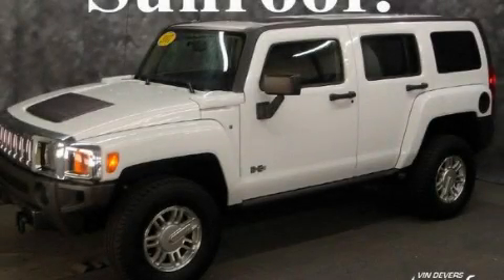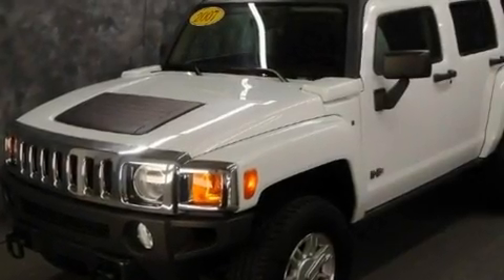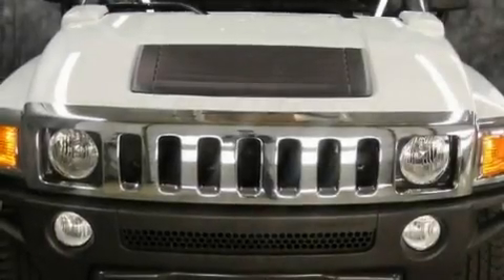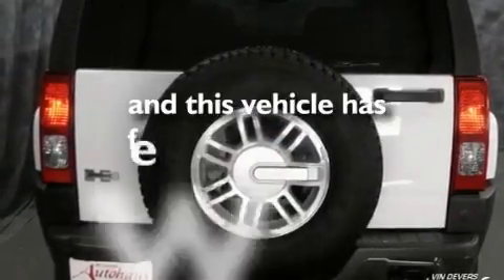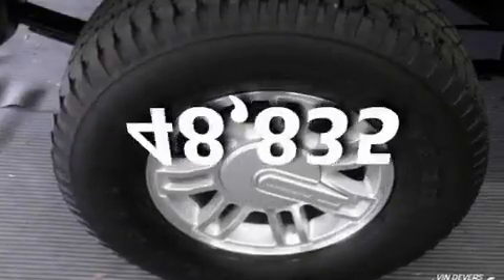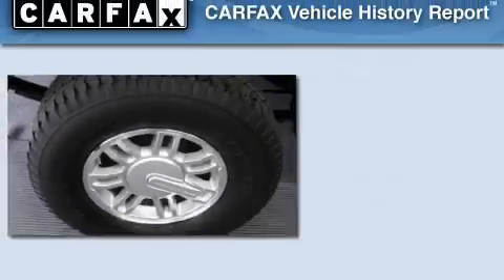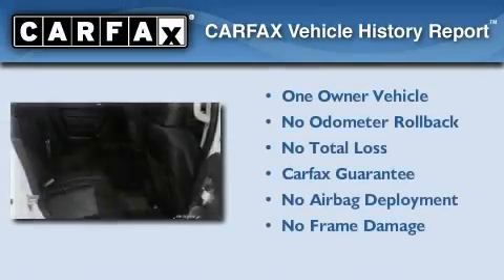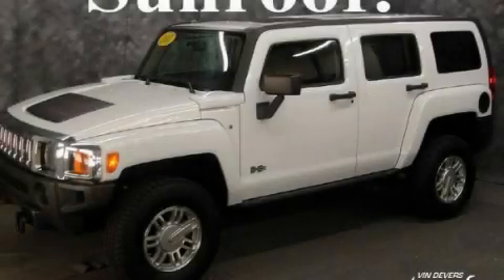Preowned 2007 Hummer H3 Sylvania OH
Year : 2007
 Make : Hummer
 Model : H3
 Engine : 3.7L DOHC 5-CYLINDER MFI
 Trans . : Automatic
 Exterior : White
 Miles : 48,835
 Interior : Other